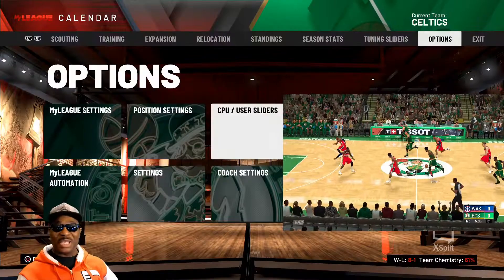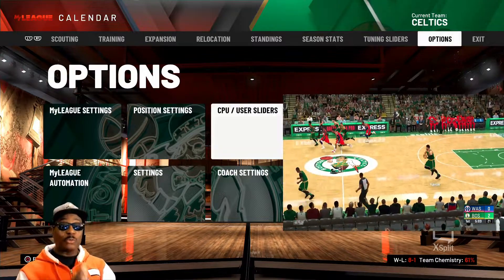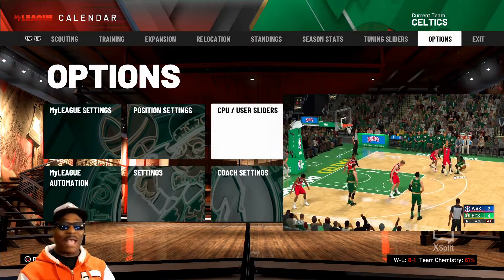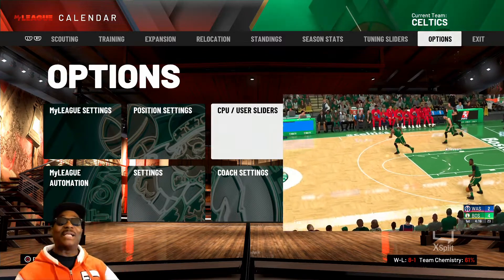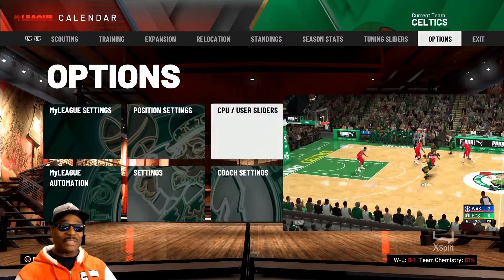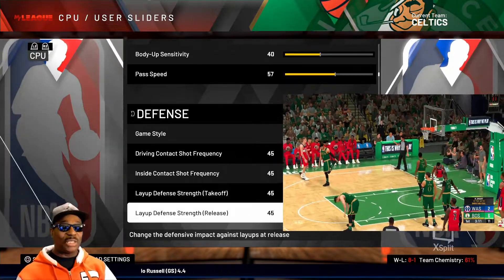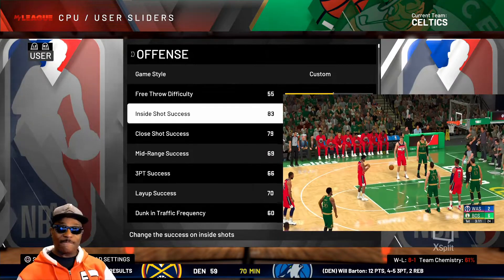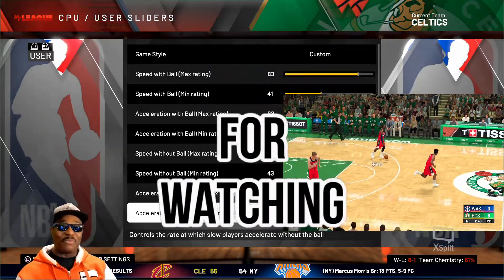Version 2 - My Best NBA 2K20 Simulation Slider Set